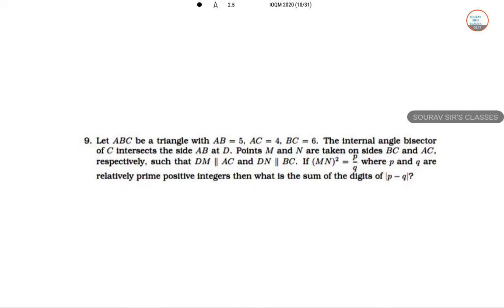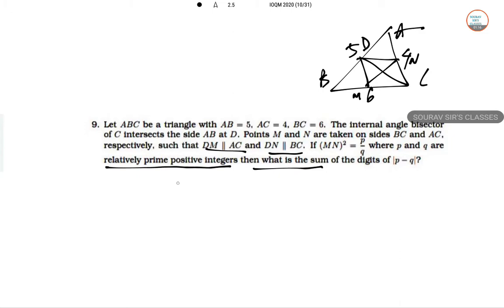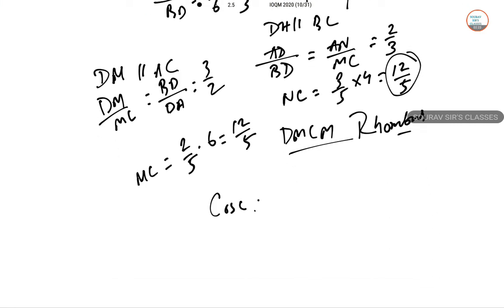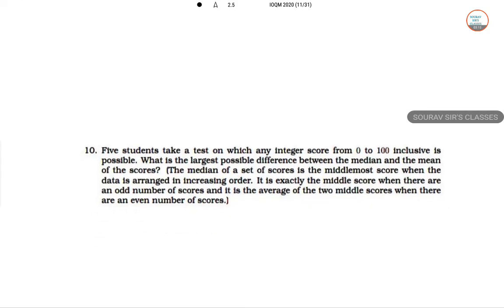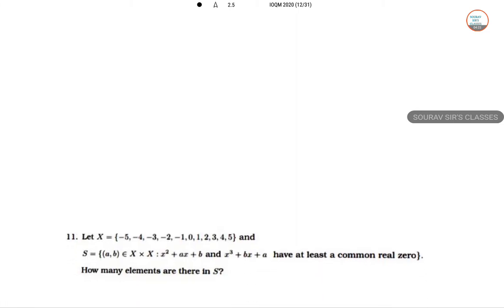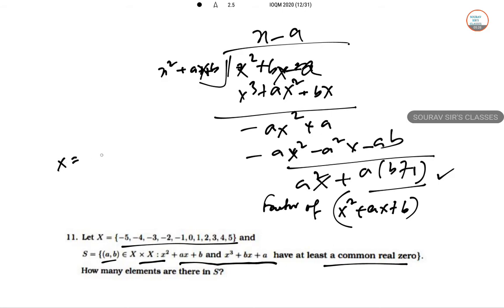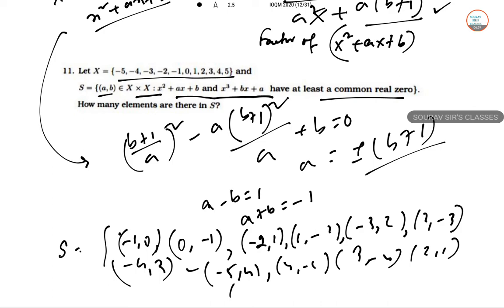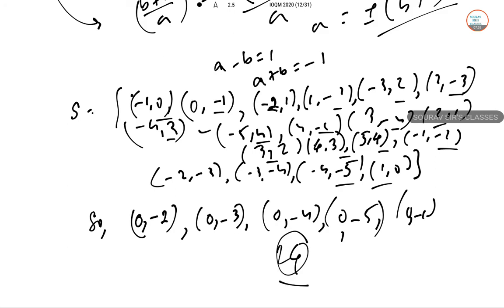IOQM YEAR 2020 || COMPLETE SOLUTION || DETAILED EXPLANATION | QUESTION NO. 9 TO 11|| MATHS OLYMPIAD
IOQM 2020 Complete Paper Solutions | IOQM  Paper Analysis | IOQM 2021 Strategy | IOQM
Q 9 , Q 10 , Q 11